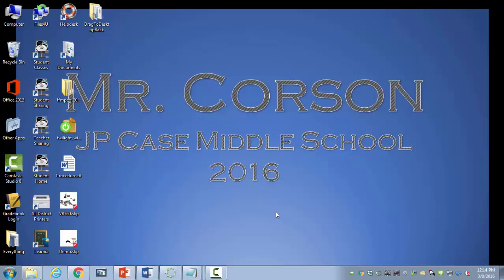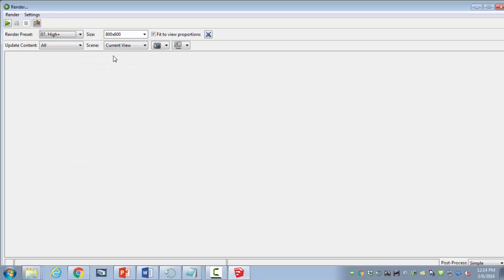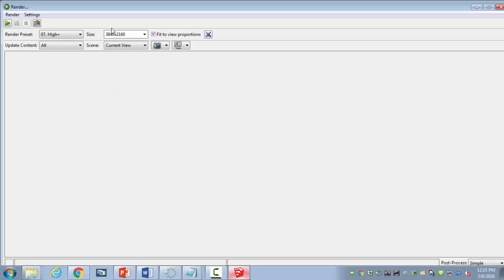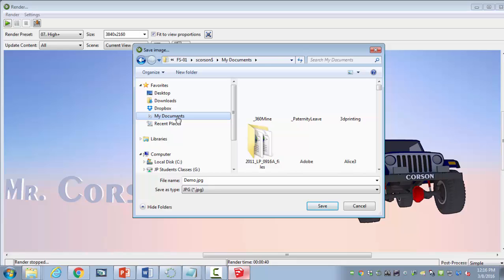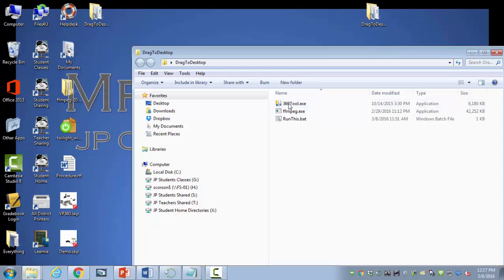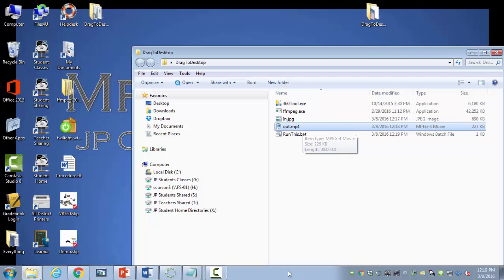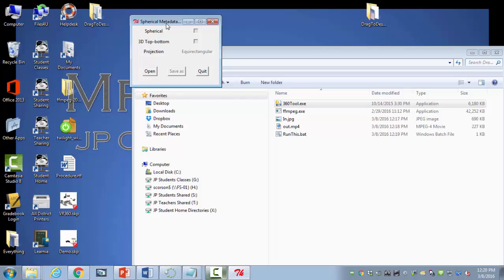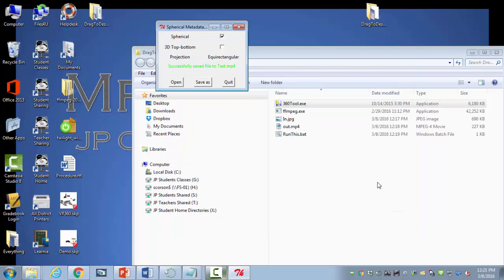Sketchup To Youtube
This shows you how to get from Sketchup to Youtube.  The batch file I created for my students used FFMPEG to convert from JPG to MP4!